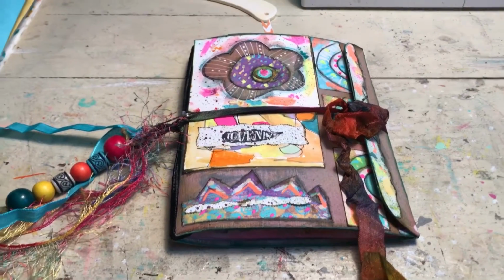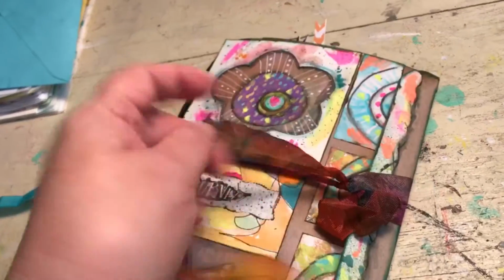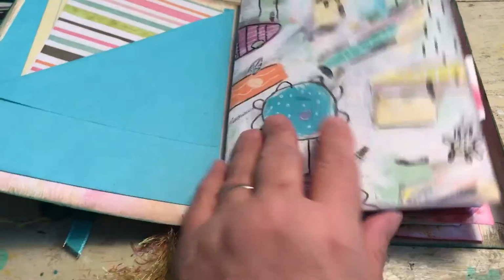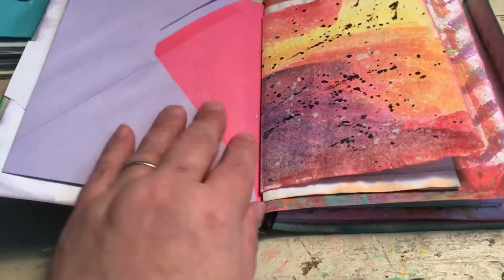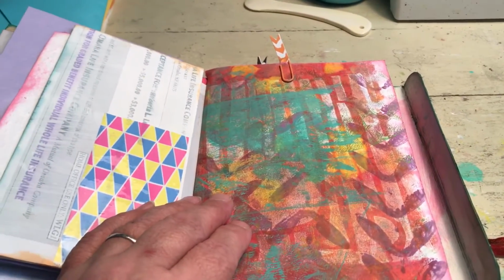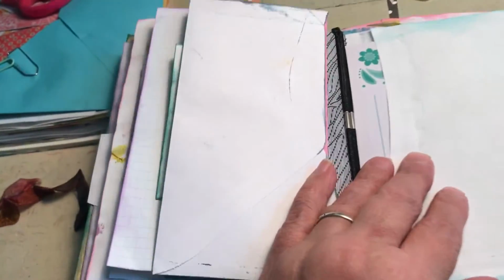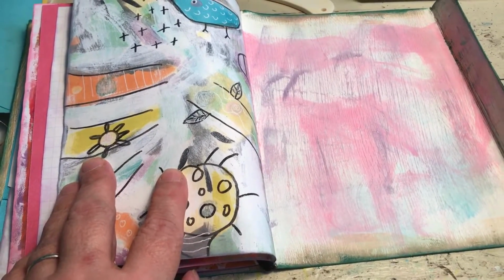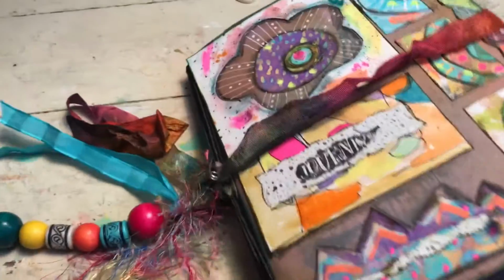My Junk Journal with Intro